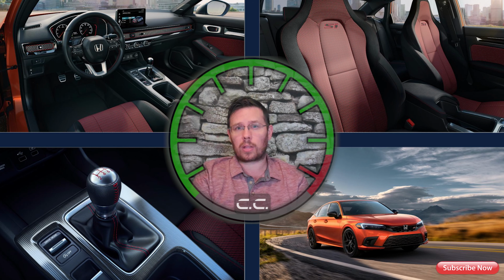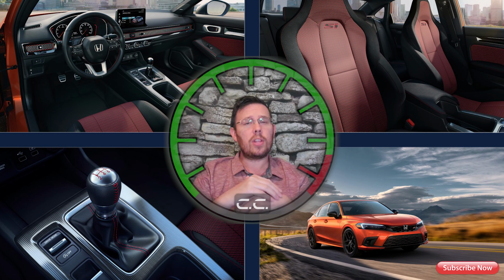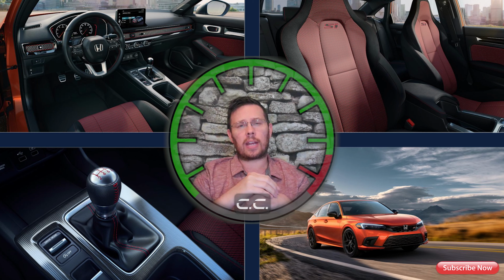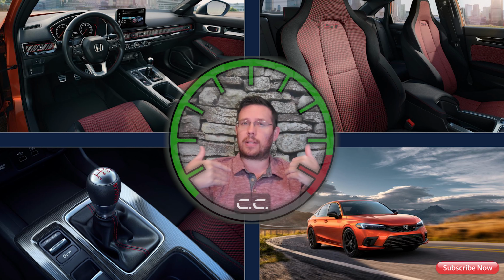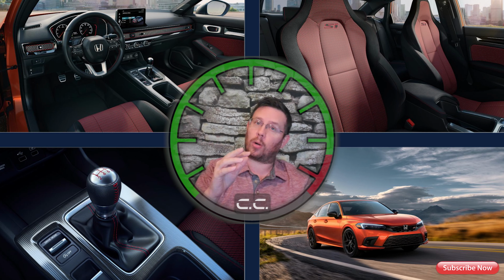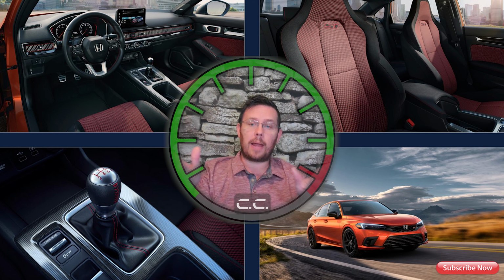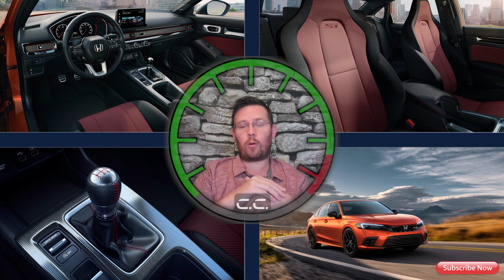2022 Honda Civic Si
We take a look at the all new 2022 Honda Civic Si. I am an Si owner myself, I have an 09 Coupe in Orange Pearl with a stock motor, yes stock motor, only mod is a 19mm Eibach rear sway bar. Let me know what you think of this new Si, would you buy one or something else?

Anyone who needs a great car wax kit I have a link for you below.

Credit:
Besnounds
Pixabay
Caranddriver